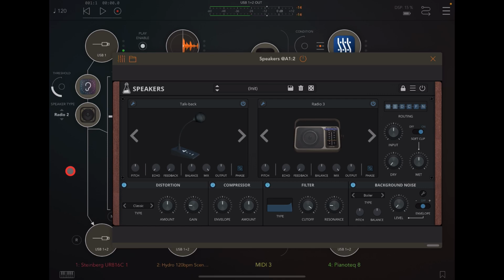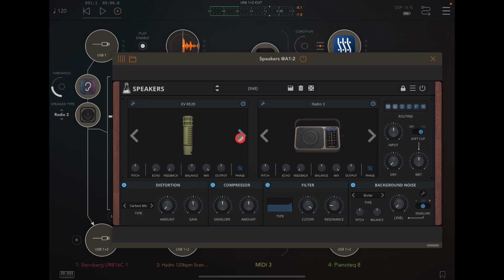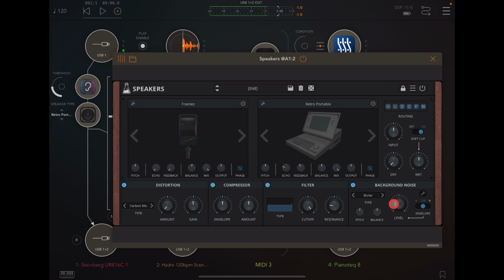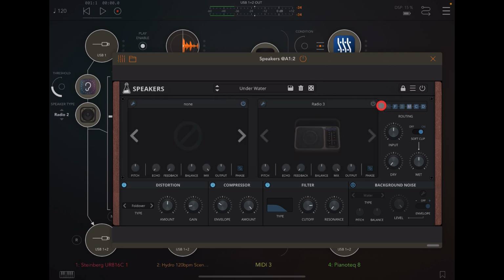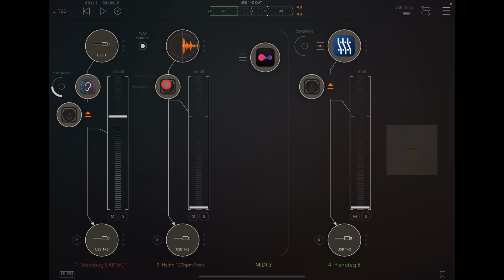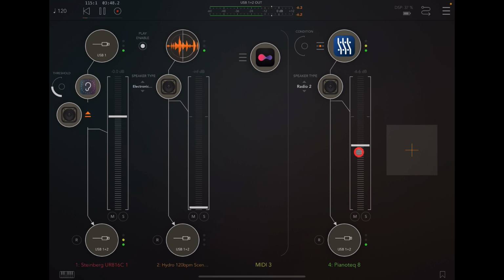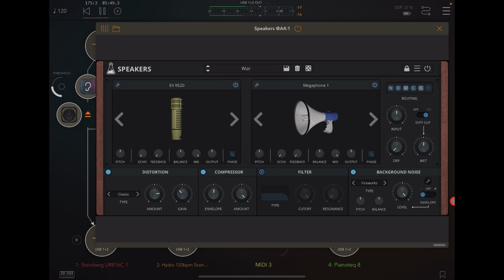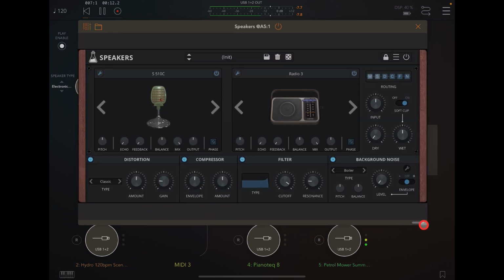Speakers - Mics & Loudspeakers by AudioThing - Walkthrough & Demo for the iPad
You can get Speakers here at the App Store